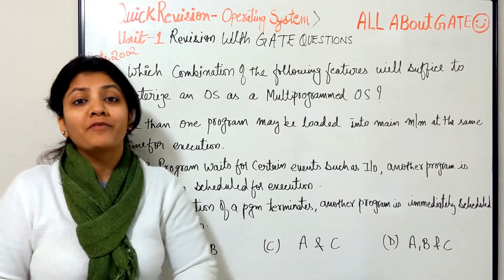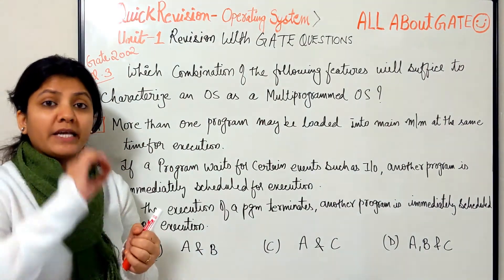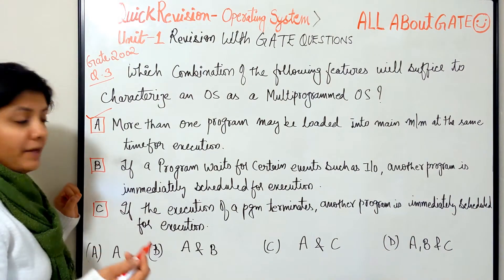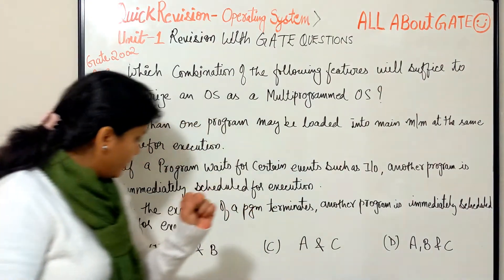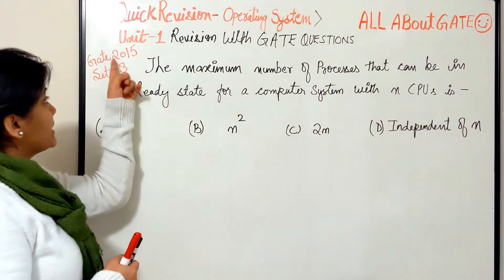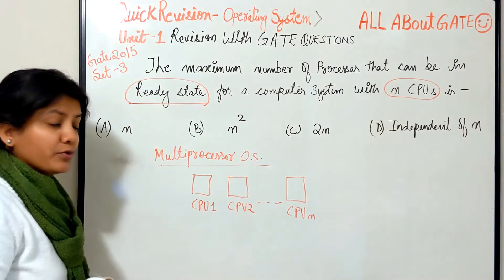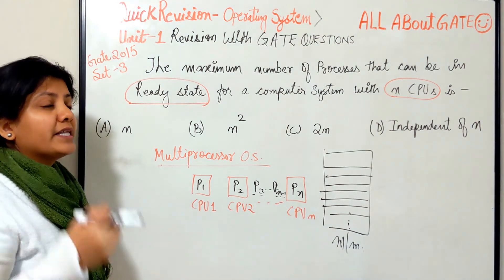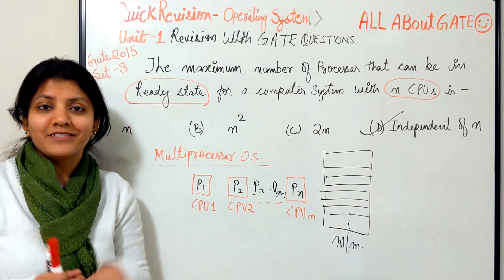Operating System PYGQ | GATE2015-2002 | Uniprogrammed OS & Multiprogrammed OS | Session 2